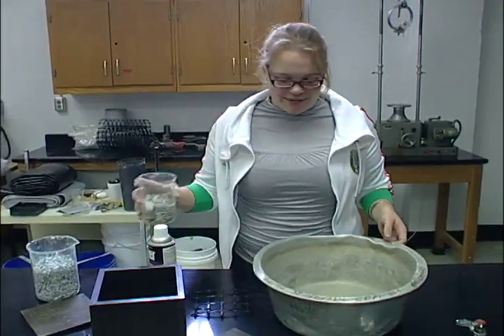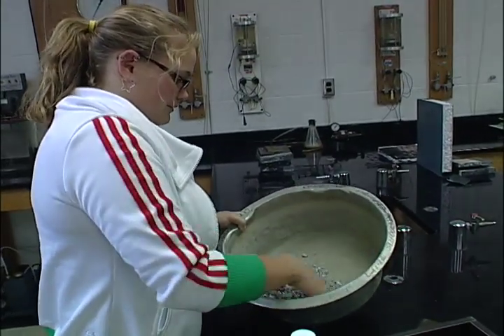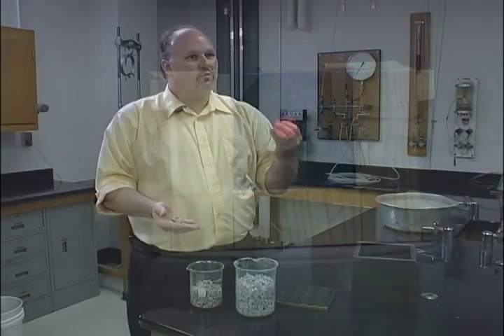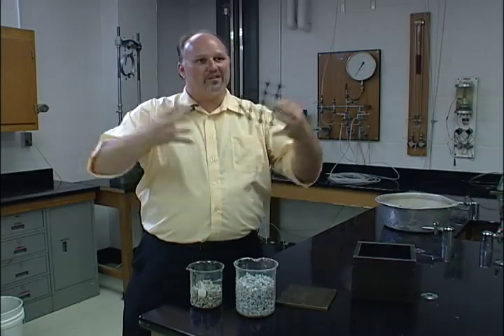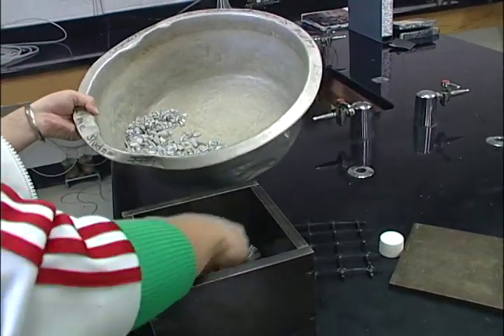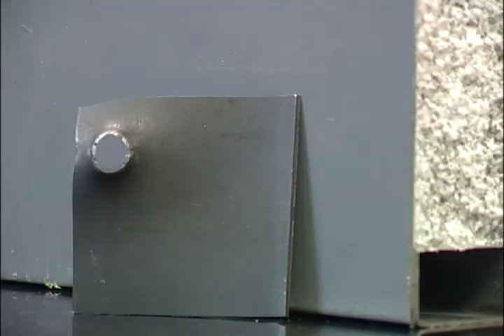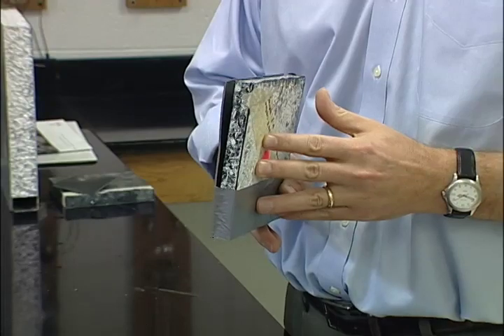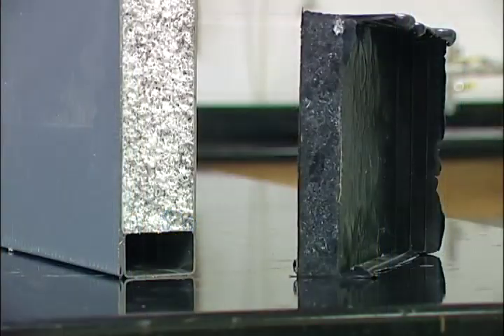UofL: Speed School Armor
Take cover. When a mass shooting occurs at a military base or college or private business, people often wonder what more could have been done to protect the injured.
University of Louisville engineering researchers are working on a solution. They are casting rubber, rock and plastic mesh into blocks of material that could be inserted into standard, hollow-core doors, cubicle walls, windowsills or tabletops—turning them into protective, armor like shields against a terrorists gunfire or hurricanes flying debris.